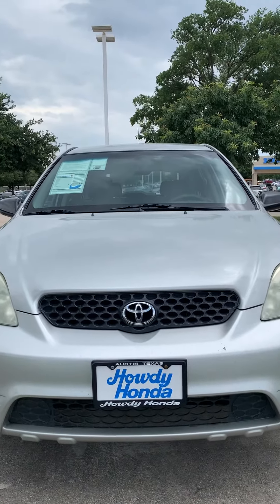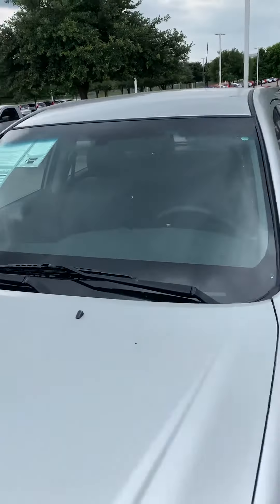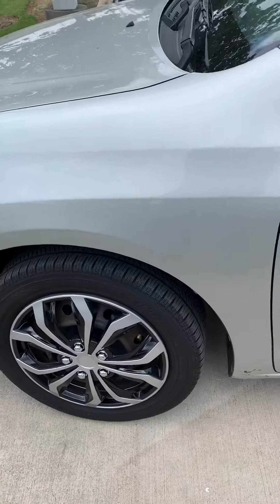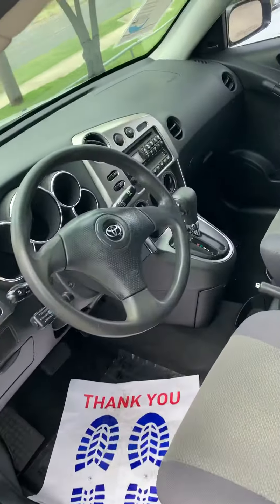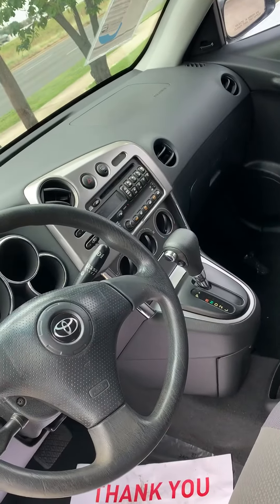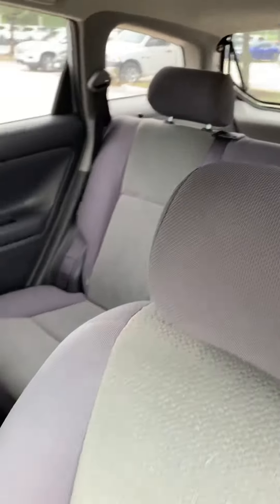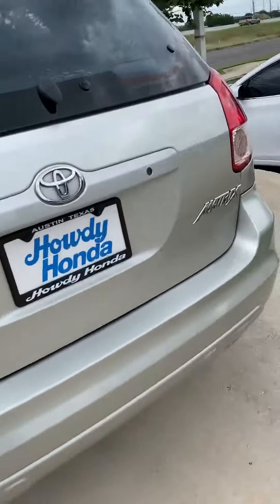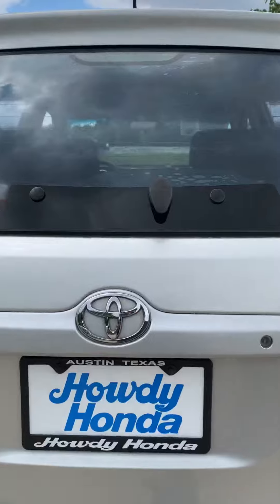2004 Toyota Matrix